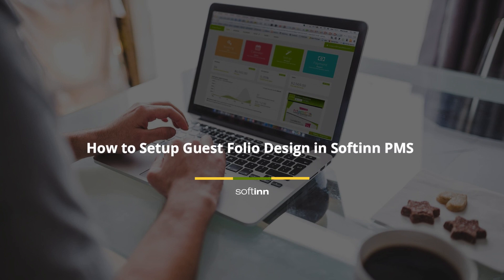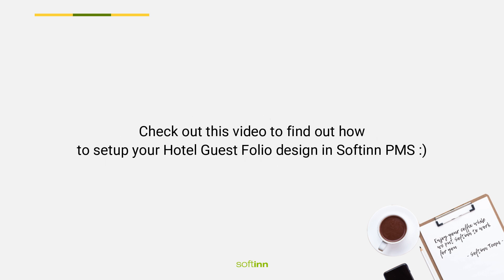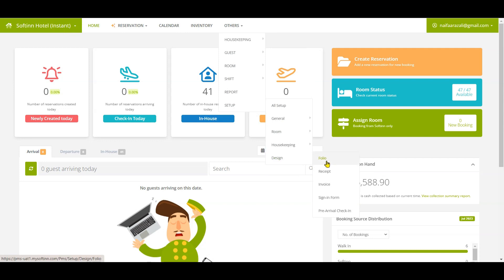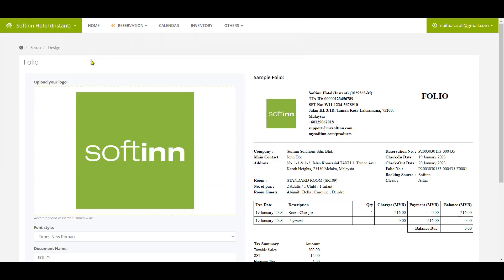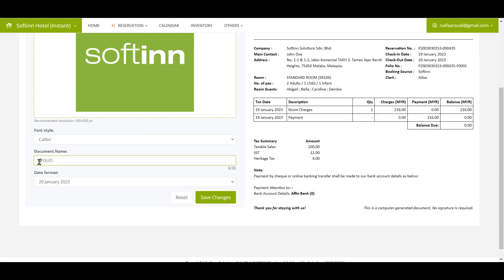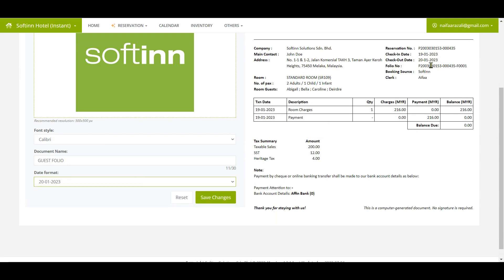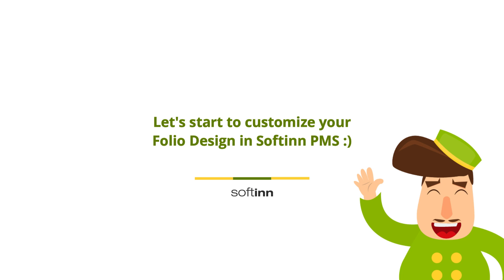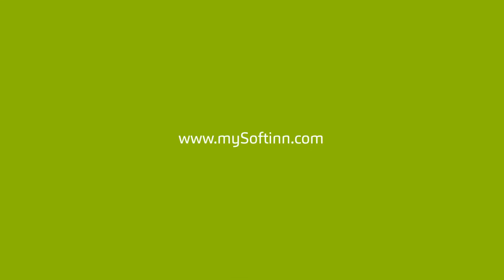(OBSOLETE) How to Setup Guest Folio Design in Softinn PMS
Hi, this video is an obsolete video for the topic: How to Setup Guest Folio Design in Softinn PMS